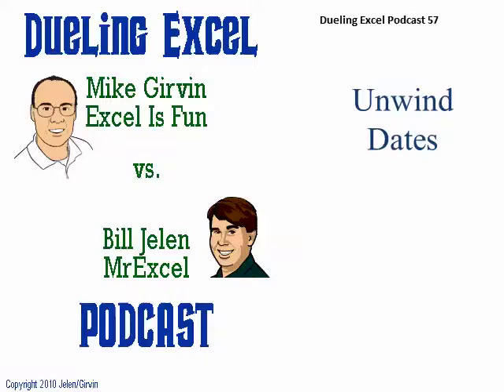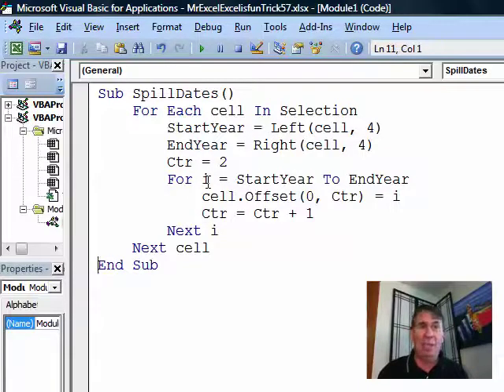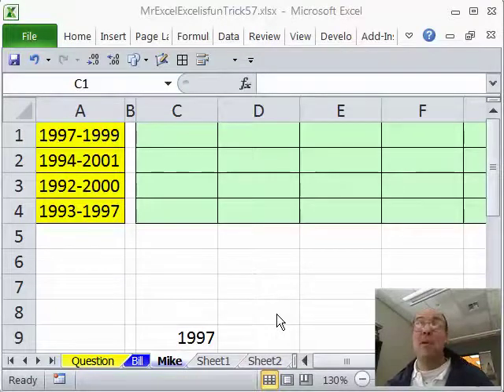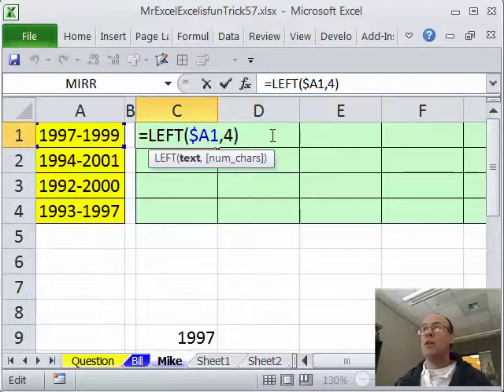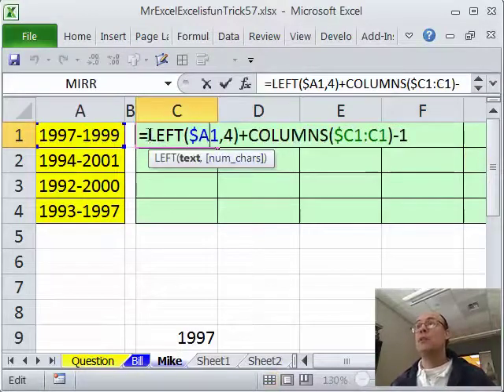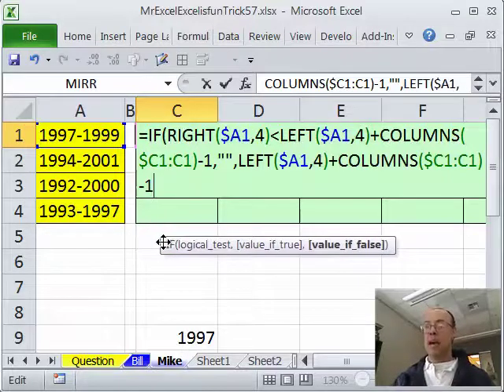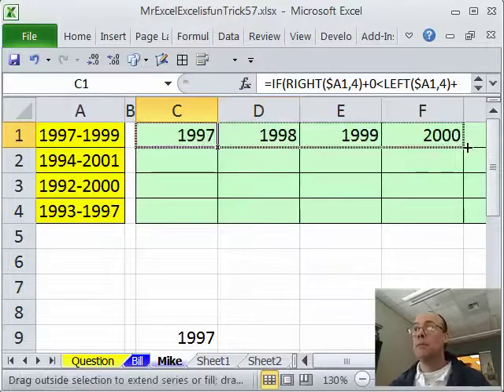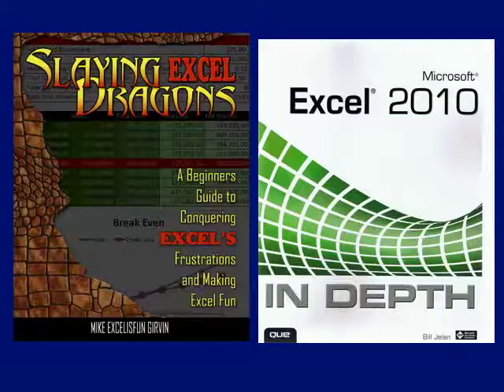Excel - Unwind Dates: Episode 1303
Microsoft Excel Tutorial: Unwinding Dates. Suppose your dates are input like this: "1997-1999" How can you have each date year list out so that they now appear as sequential: "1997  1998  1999"?

Welcome to another exciting episode of Dueling Excel! In this podcast, Bill Jelen from MrExcel and Mike Girvin from Excel is Fun tackle the challenge of converting a list of dates into a sequential list. The dates are in the format of "year-year" and we need to convert them into a list of individual years.

As always, Bill and Mike have different approaches to solving this problem. Bill, being a VBA expert, jumps right into coding a few lines that will do the job. He uses a "For Each" loop to go through each cell in the selected range and extract the start and end years. Then, using a simple "For Next" loop, he fills in the sequential list of years. It's a quick and efficient solution, perfect for those who are comfortable with VBA.

On the other hand, Mike takes a formula approach to the problem. He uses the "Left" and "Right" functions to extract the start and end years from the text. Then, he uses the "Columns" function to increment the years as he copies the formula to the side. However, there is a small hiccup with this approach as text and numbers are considered different things in Excel. Mike shows us how to convert the text to numbers using a simple trick, making his formula work perfectly.

Both Bill and Mike's solutions are impressive and effective in their own ways. It's always interesting to see how two Excel experts approach the same problem differently. We hope you enjoyed this episode and learned something new. Don't forget to tune in next time for more exciting Dueling Excel action from MrExcel and Excel is Fun.

Table of Contents:
(00:00) Unwind Dates
(00:10) Converting dates to a sequential list
(00:23) Using VBA code
(01:21) VBA code demonstration
(01:31) VBA code explanation
(01:55) Using a formula
(02:05) Formula demonstration
(02:15) Formula explanation
(03:04) Adding a blank cell
(03:18) IF function explanation
(04:04) Converting text to numbers
(05:03) Formula evaluator demonstration
(06:27) Alternative method using ampersand
(07:02) Clicking Like really helps the algorithm

This video answers these common search terms:
Convert dates to sequential list
Displaying blank if true, copying previous value if false
Formula using LEFT and RIGHT functions
IF function to check if end year is less than current year
Incrementing formula using COLUMNS function
Subtracting one from the result
Unwind Dates
VBA code
YouTube video, Dueling Excel podcast